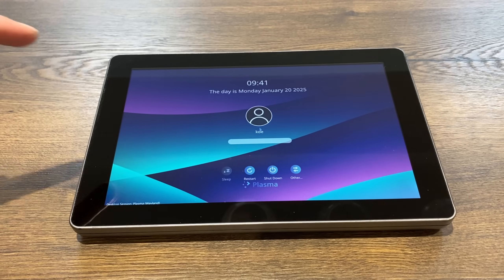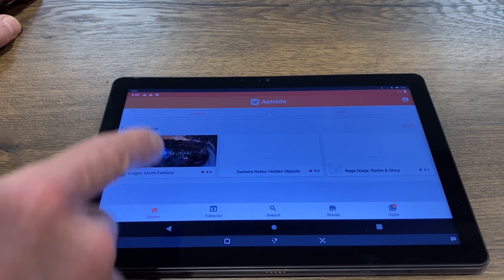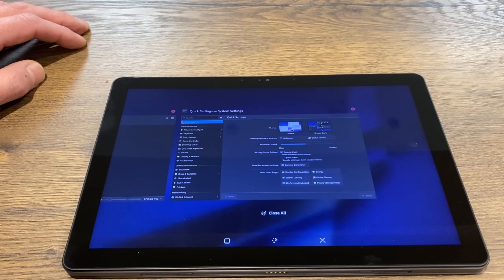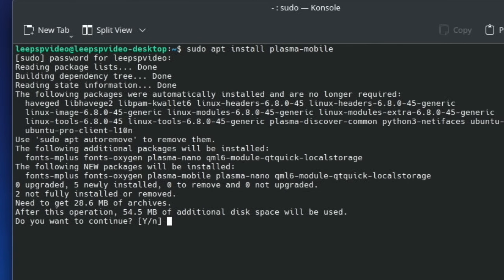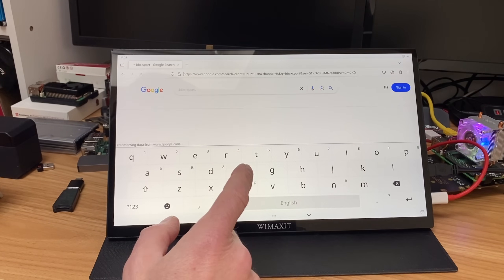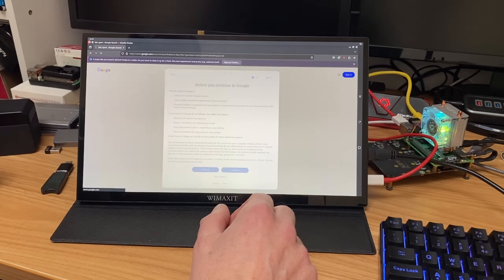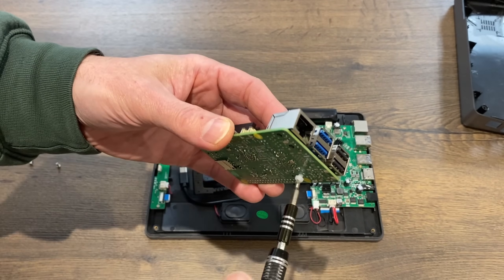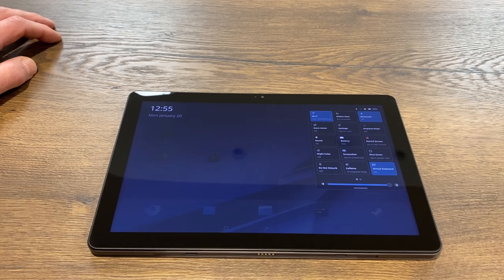10” Raspberry Pi 5 16GB Tablet. KDE mobile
KDE Neon with Plasma mobile with Waydroid

N100 installation see 5:10

US
Hi 10 Max 12.9"
Hi10 X1 10.1"

Amazon UK Chuwi store

My N100 videos